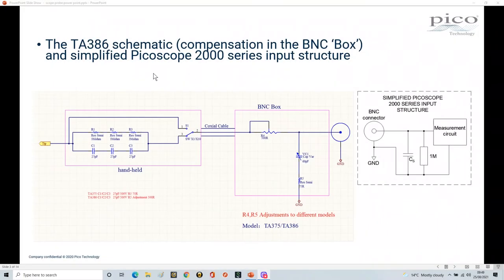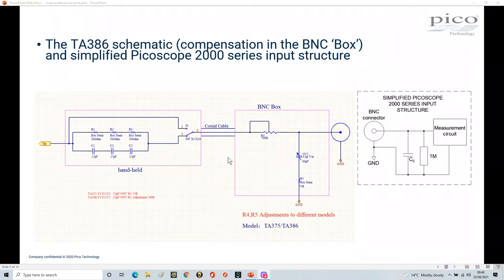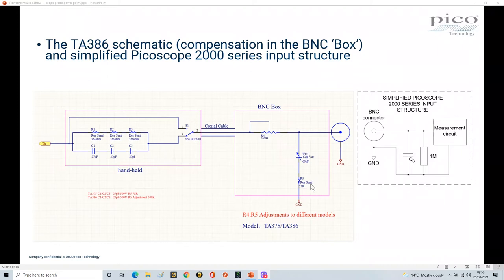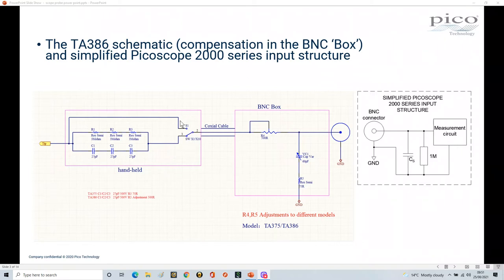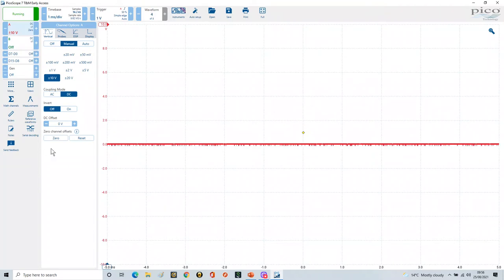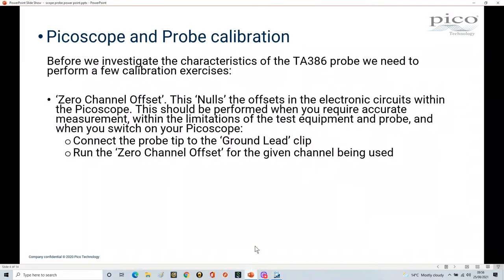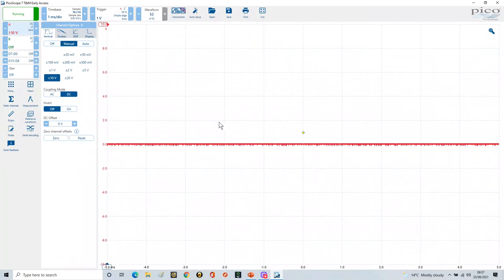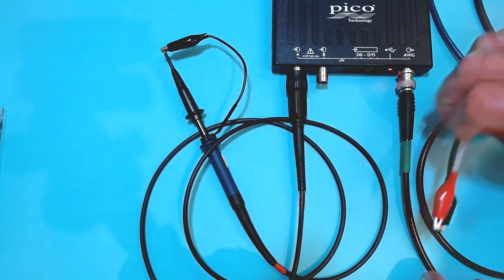TA386 Oscilloscope probe PART 2 - Calibration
Here we demonstrate how to calibrate a TA386 probe and an match it to a PicoScope 2000 series oscilloscope.